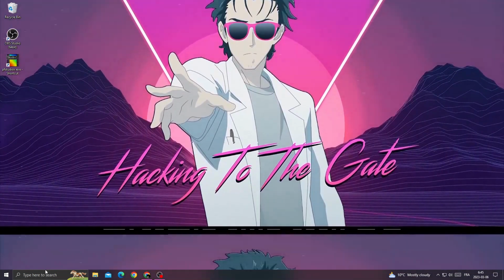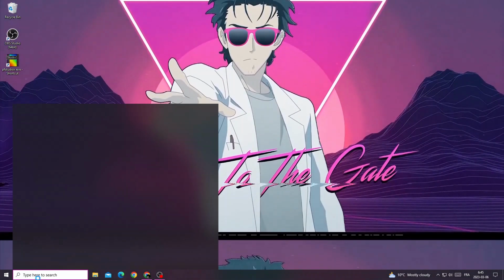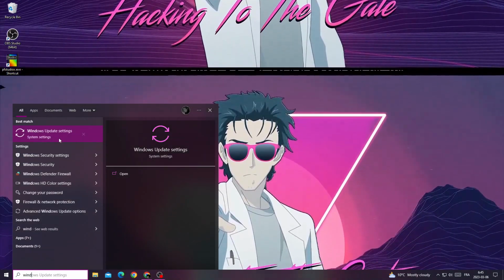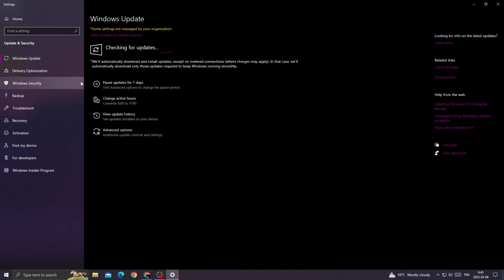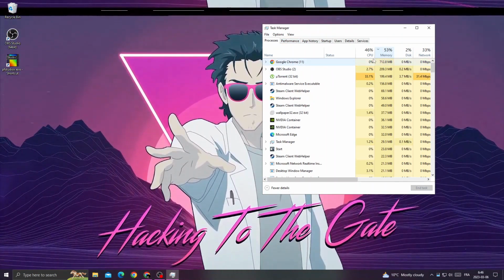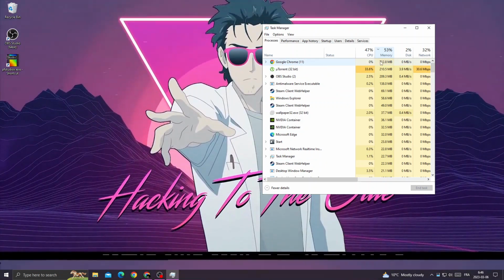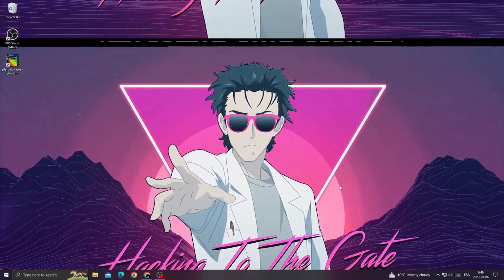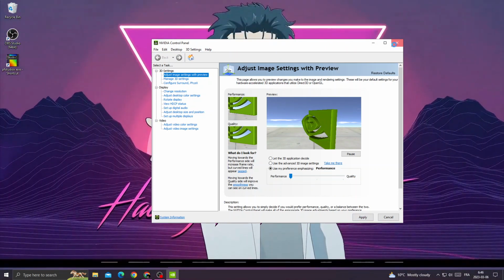How to Fix Hogwarts Legacy Not Launching,Epileptic/Seizure Warning Crash,Freezing,Black Screen PC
Fix Hogwarts Legacy Not Launching,Epileptic/Seizure Warning Crash,Freezing,Black Screen PC

in this video we discuss :